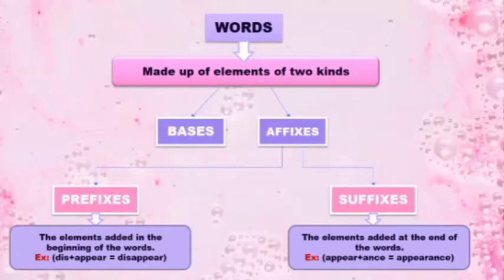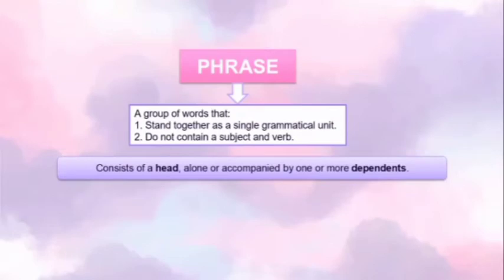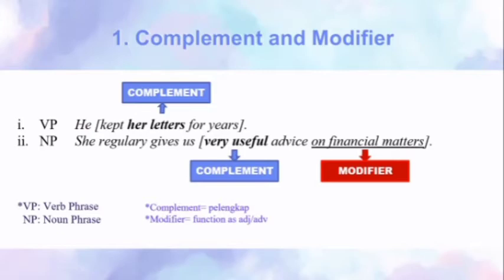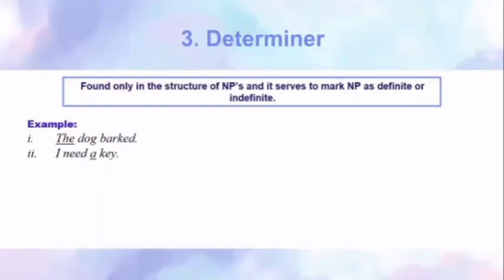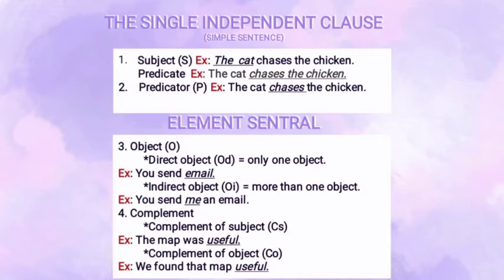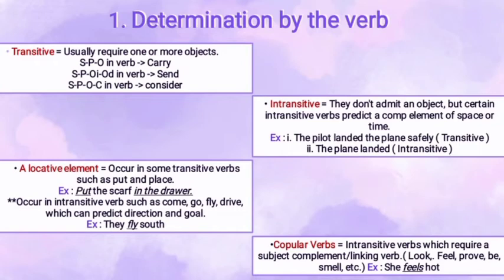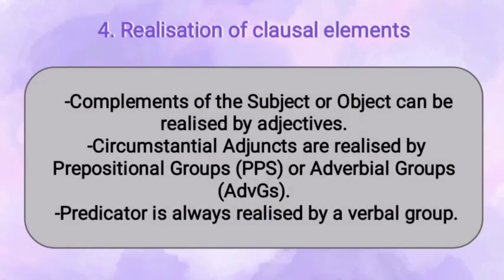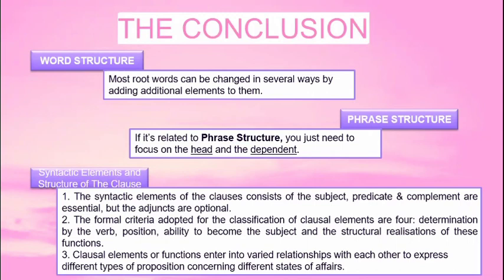GROUP 1: "Clause Structure" (Ak Class)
1. Hanifah Tria Syafitri (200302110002)
2. Ratna 'Aliyyatussa'diyyah. Z (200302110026)
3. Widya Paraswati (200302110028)